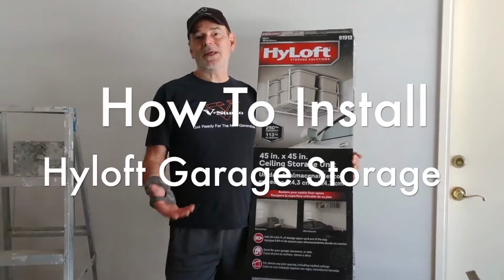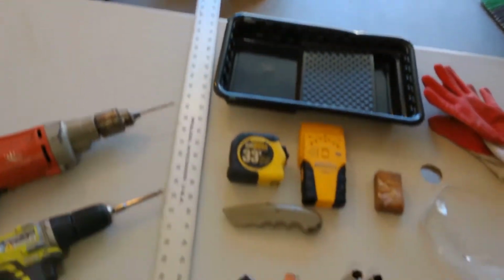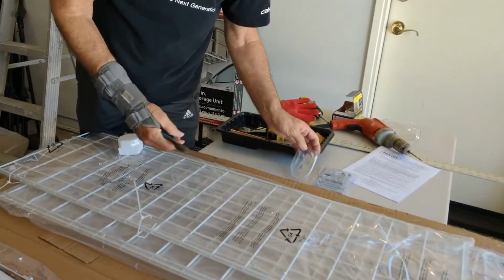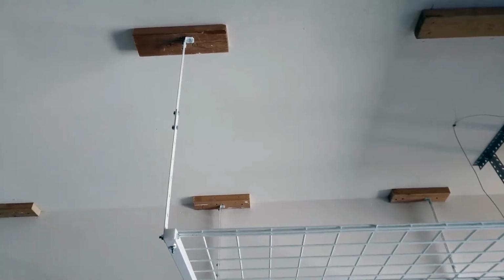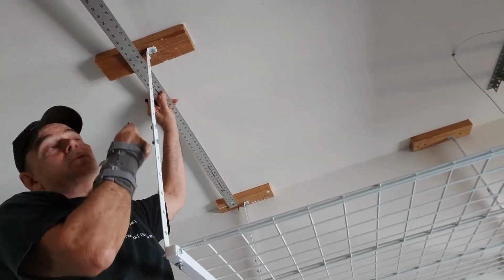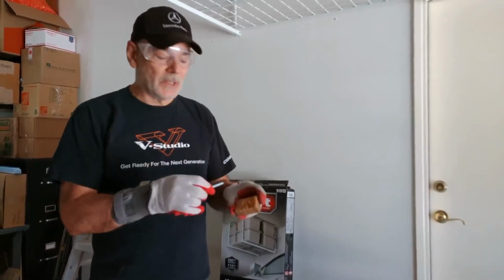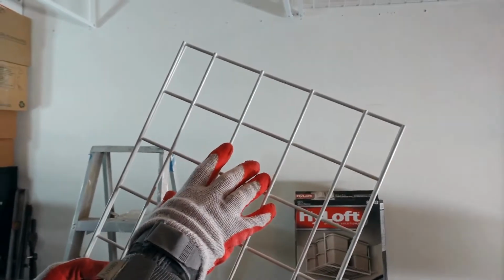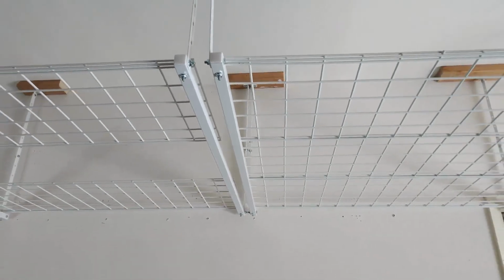How To Install Hyloft Garage Storage | MikesGigTV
Watch as I go through an installation of - 2 Hyloft 45 in. W x 45 in. D Garage Ceiling Mount Storage Units in White.

Watch this video before installing for some helpful tips that will make your installation go more smoothly.

Product Description:
The HyLoft 45 in. x 45 in. white Ceiling Storage Unit provides organization for your garage, basement, or attic, freeing up valuable floor space. The storage unit is height-adjustable from 17 in. to 28 in., and will accommodate almost any joist configuration. Multiple HyLoft Ceiling Storage Units can be connected for additional organization and storage (sold separately). Ideal for storing large, bulky items such as storage bins, luggage, and coolers. Made of strong, durable steel with an attractive, scratch-resistant powder coat finish. Accommodates all space-saving HyLoft accessories. Holds up to 250 lbs. of evenly distributed weight.

• Holds up to 250 lbs. of evenly distributed weight
• All steel construction with scratch-resistant white powder coat finish
• Over 30 cubic ft. of storage space for seasonal decorations, luggage, coolers, and more
• Height-adjustable from 17 in. to 28 in. to fit almost any joist configuration
• Hardware included
• Fits almost any joist spacing configuration
• Includes hardware for quick 1-2-3 assembly
• Unit now comes 75% pre-assembled
• Grids may overhang as much as 10.5 in. depending on your stud spacing

Motorola Z3. Video edited with iMovie 10.1.4.